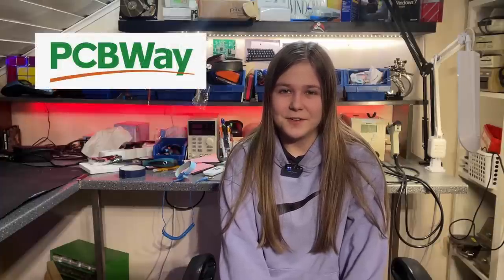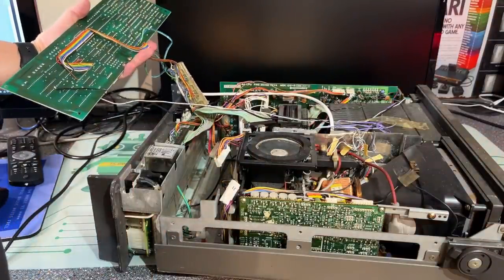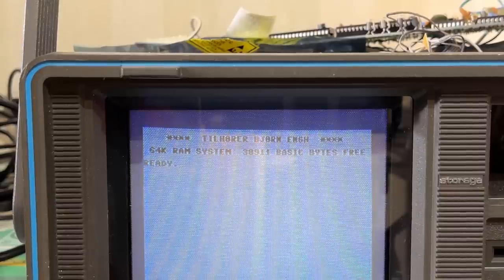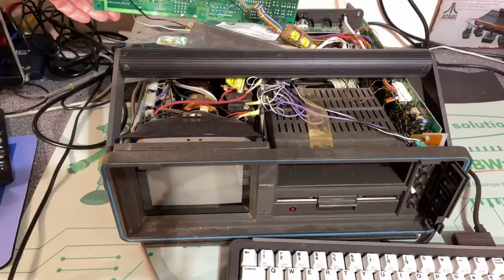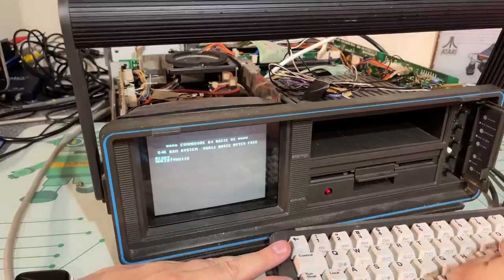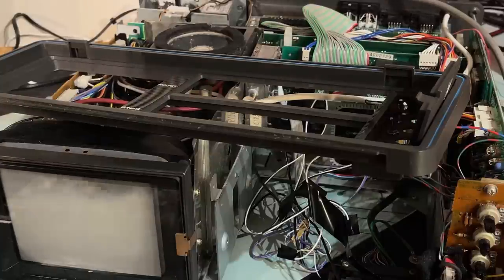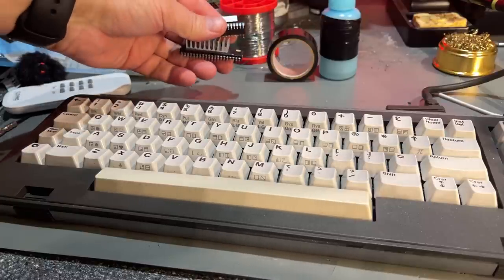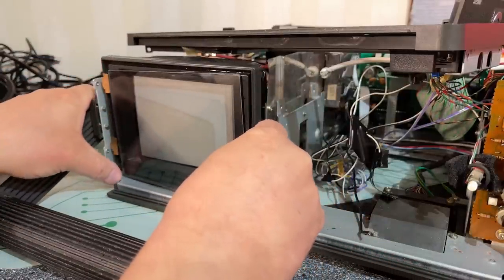Commodore SX-64 in a mess and a bad keyboard. Can it be fixed to look nice again ?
I have this Commodore SX-64 portable computer that is in a bad state. Can it be fixed up ?
PCBWay - great quality PCBs from just $5!

A SX-64 in a sorry and unknown state with lots of modifications. This must be fixed up.
Doing some work to bring it back to original state.